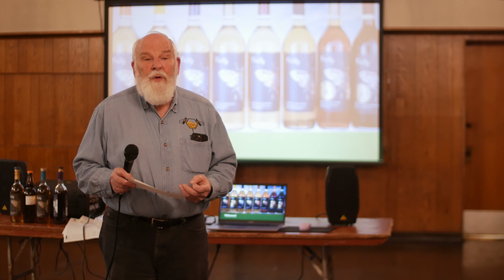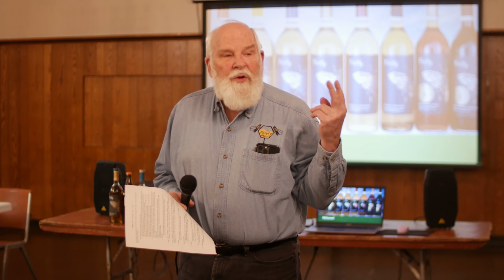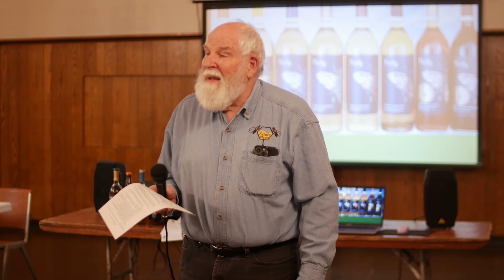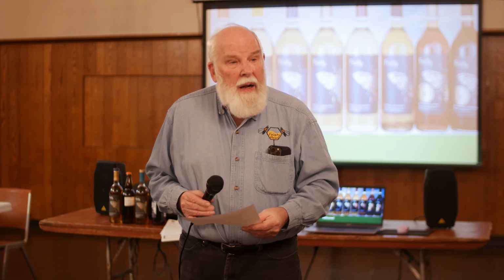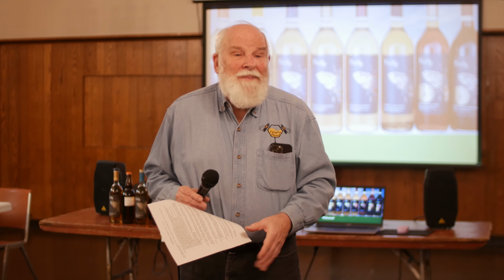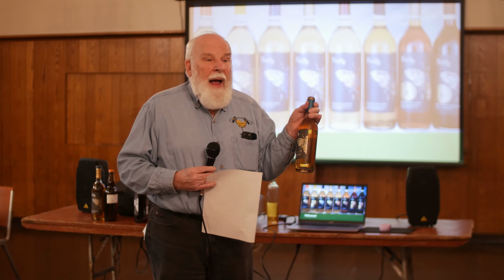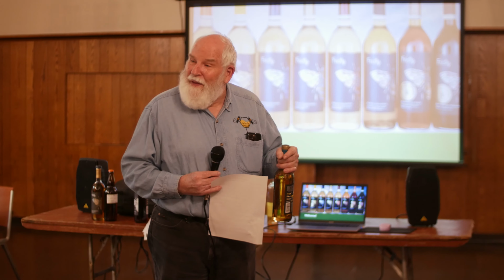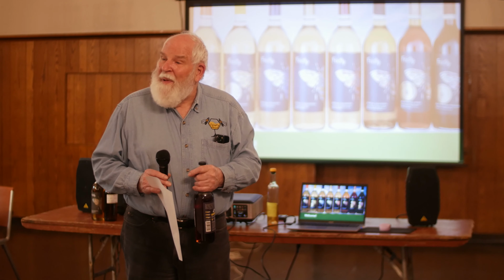S.N.O.B. - Makings of a Good Mead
The February 2023 Meeting speaker was Carl McMillan of Feisty Brood Meadery in Northfield, Ohio (Website Link Below).  Many of you know Carl from the Son of Brewzilla and Wizard of SAAZ competitions where he has been a perennial medalist in meads and ciders.  He will have some samples on hand and talk about mead-making.